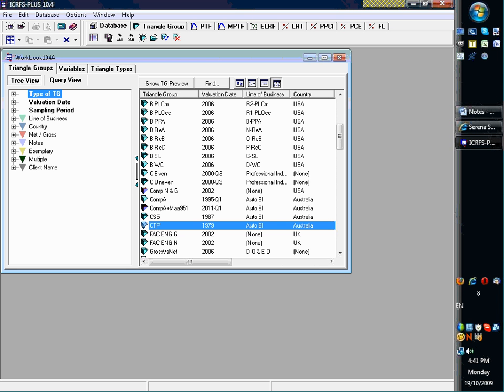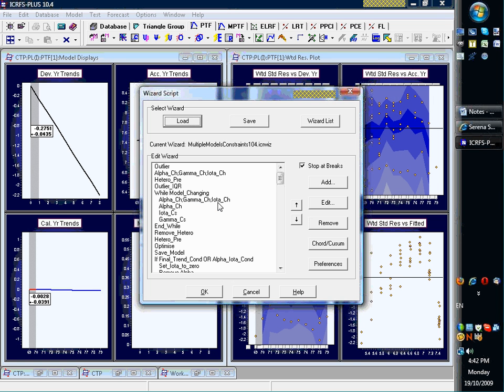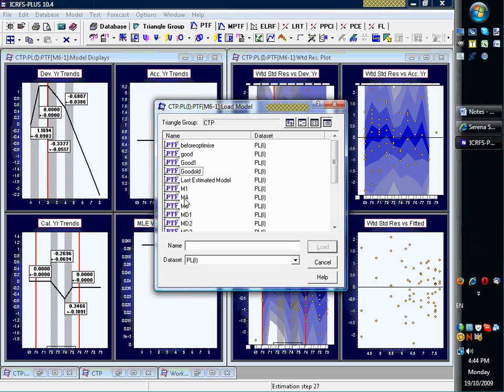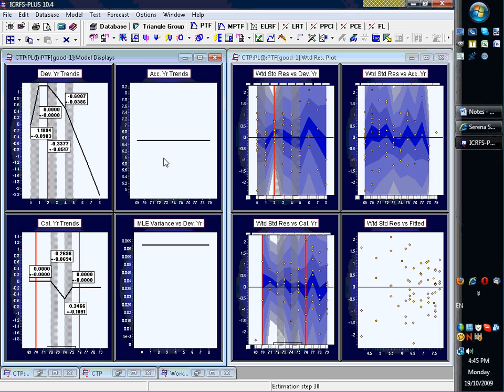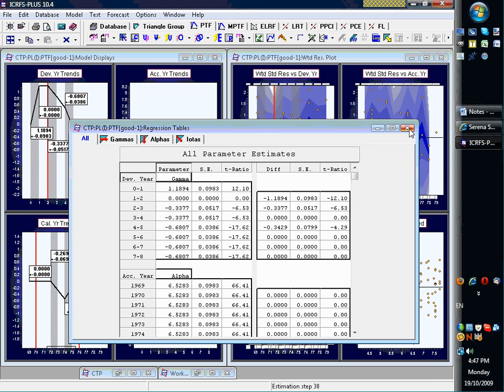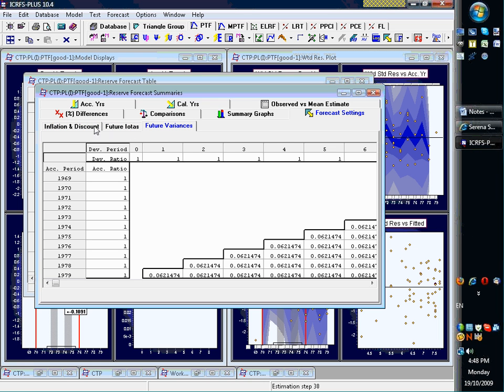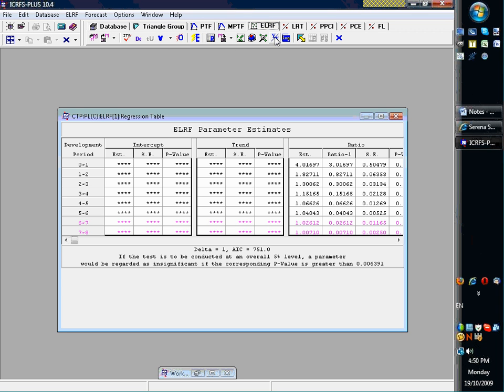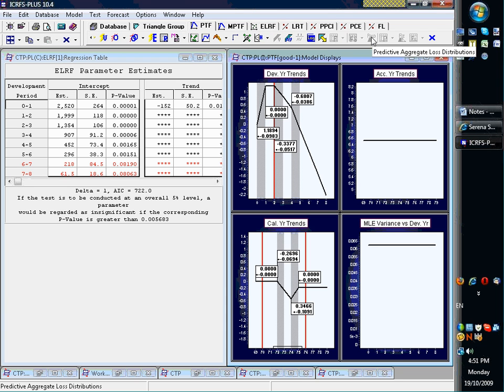Video 4 2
In this video we study the wizard and how it models the triangle group CTP (dataset PL(I)). The wizard is simply a set of commands - similar to a macro. As the wizard builds a model, it evaluates the model structure and, depending on the structure identified, it will consider different alternative models.

In general, the wizard does a good job for modelling data. However, it is always necessary to evaluate a wizard model. That is, you need to determine which wizard model is best, to view outliers, and to check any trends set to zero. If you are not happy with any suggested wizard model, it is always possible to either adjust the wizard model or to build a model manually.

The functionality of PTF as available on the toolbar is also revised.

CTP is briefly examined in the ELRF modelling framework to determine whether ratios have any predictive power.